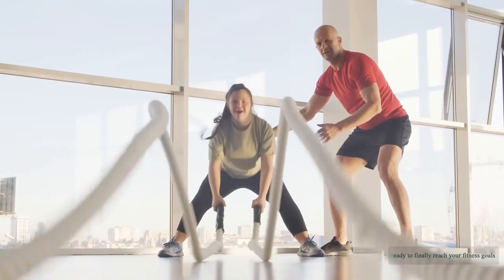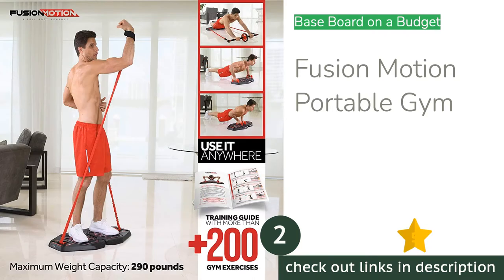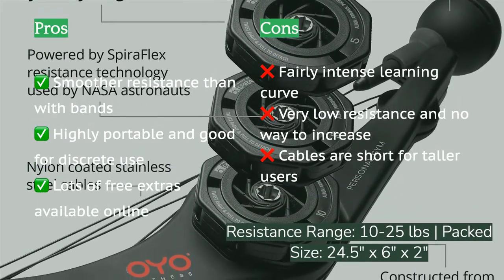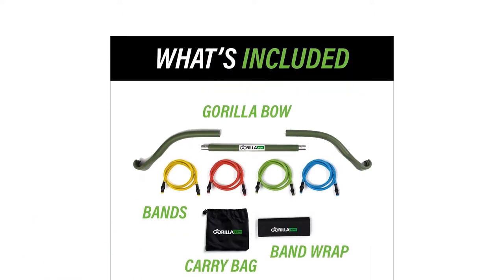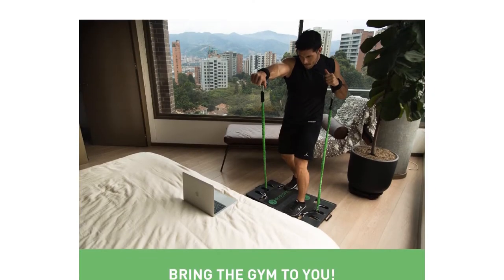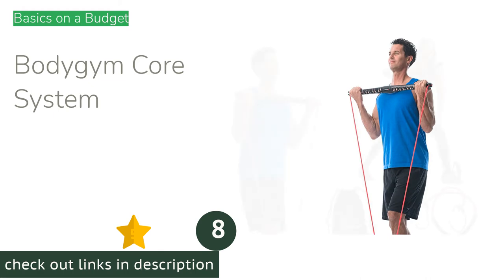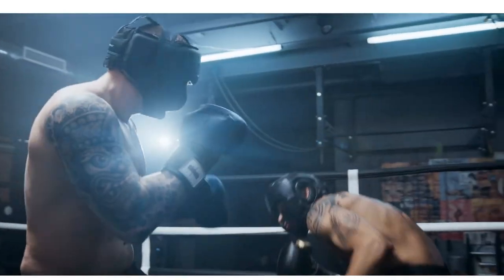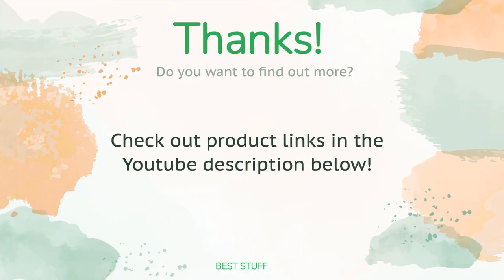🌵9 Best Portable Home Gym 2021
🌵9 Best Portable Home Gym 2021. Here are our editor picks:

00:00 Introduction
00:49 #1 - Best Portable Home Gym: Gonex Portable Home Gym
🇺🇸 Amazon US
🌏 Amazon Global
02:14 #2 - Base Board on a Budget: Fusion Motion Portable Gym
🇺🇸 Amazon US
🌏 Amazon Global
04:00 #3 - Smooth and Consistent: OYO Personal Gym
🇺🇸 Amazon US
🌏 Amazon Global
05:40 #4 - Best Exercise Bow: Gorilla Bow Portable Home Gym
🇺🇸 Amazon US
🌏 Amazon Global
07:40 #5 - Simple but Adaptable Base Board Gym: BodyBoss 2.0 Full Gym
🇺🇸 Amazon US
🌏 Amazon Global
09:23 #6 - Consistent Resistance for a Variety of Exercises: INNSTAR Portable Gym 3.0
🇺🇸 Amazon US
🌏 Amazon Global
10:48 #7 - Solid Value for a Portable Bow: NYPOT Bow Portable Resistance Bands
🇺🇸 Amazon US
🌏 Amazon Global
12:02 #8 - Basics on a Budget: Bodygym Core System
🇺🇸 Amazon US
🌏 Amazon Global
13:29 #9 - Base Board Gym on a Budget: Megoal Portable Home Gym
🇺🇸 Amazon US
🌏 Amazon Global
15:22 Ending

Ready to finally reach your fitness goals? We researched dozens of portable home gyms before choosing the 10 best of 2021 for side-by-side testing and comparison. Our fitness fanatics put them through a full gambit of testing, evaluating all available components, resistance ranges, and safety features. We know that health goals are as versatile as humans, so we rated each gym on its ability to encompass an expanse of possible uses, styles, and body sizes. Whether you like to work out alone at home or blog about it online, our team of experts outlines the best home gyms available today to help you find the perfect fit for your exercise routine and wallet.